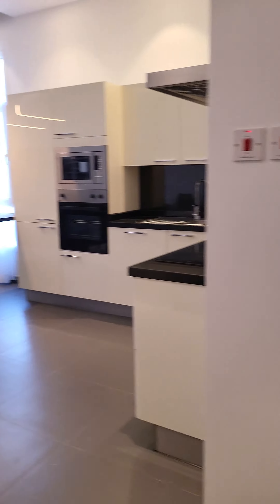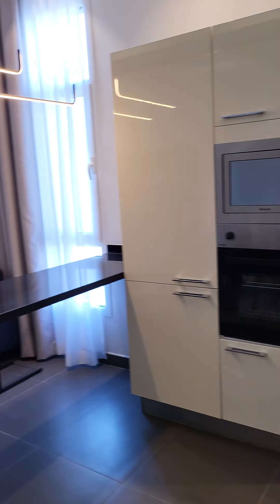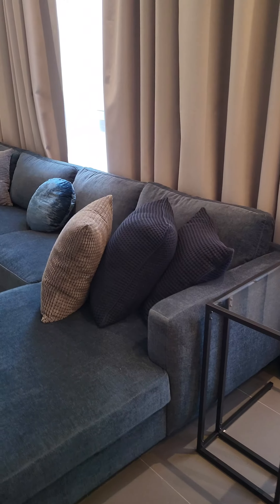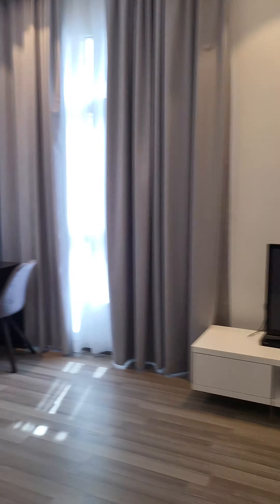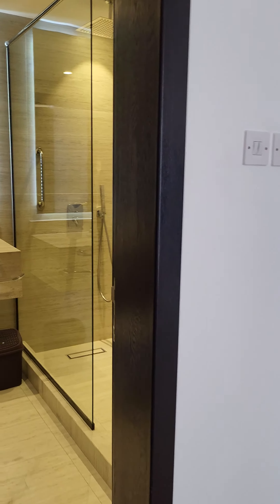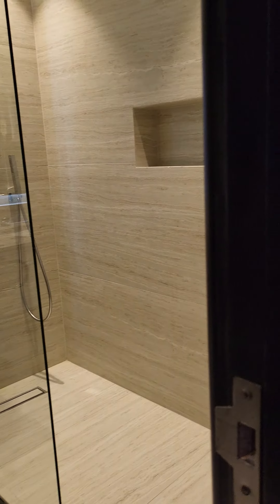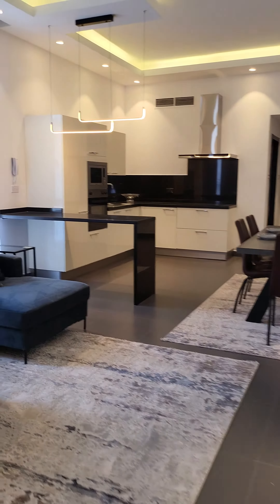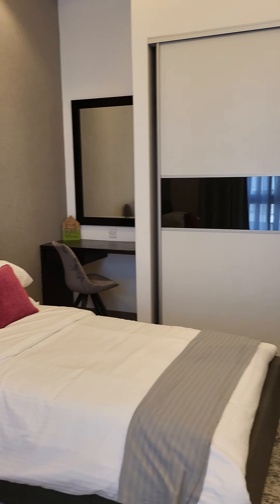Luxury 2 bedroom fully furnished flat in Bahrain| Real Estate| Ahsan Waris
Bedroom: 2
Bathroom: 2
Kitchen: open
Furnished: fully
Air conditioning : central ac 2 control
Gym, steam, sauna, jacuzzi , internet, Laundry , security cameras 24/7 , car parking